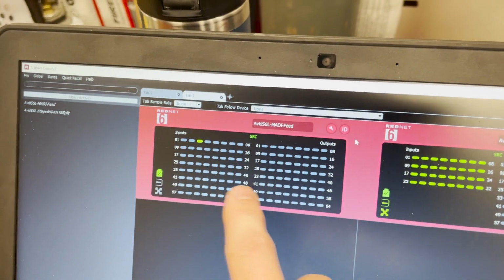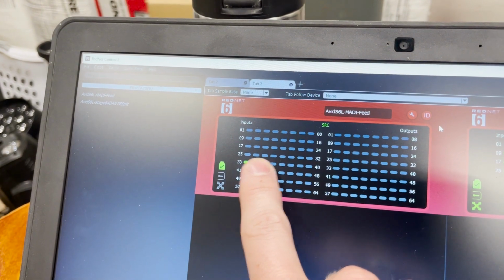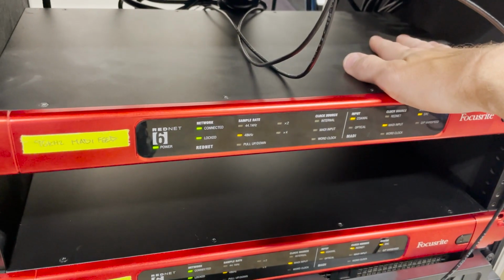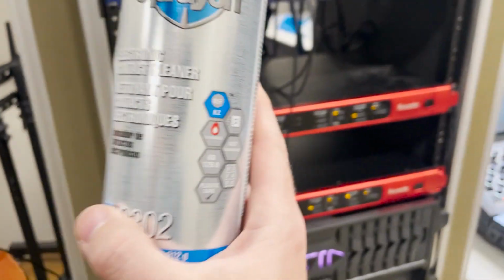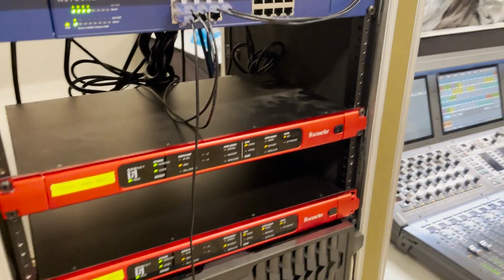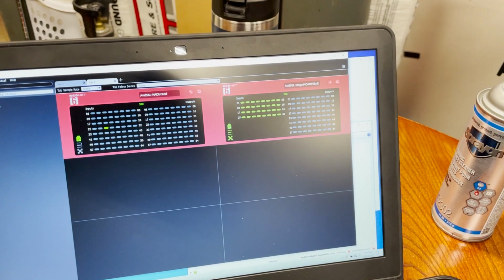Fixing a Broken Focusrite RedNet 6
We recently acquired two Focusrite RedNet 6 MADI to Dante converters and in my testing found out they were not working. 8 to 16 channels were not receiving signal through MADI. In this video I go through how to take apart gear, inspect, and then use Sprayon EL2302 Electronic Contact Cleaner to repair the gear.

This is the spray I have used on broken gear since 2015, and every time I have used it the equipment I am cleaning returns to a functional state. It really is good stuff.

Chapters:
00:00   Intro
00:45   Initial Testing of the RedNet 6
02:53   Taking the RedNet 6 Apart
03:09   Inside the Focusrite RedNet 6
04:15   The Corrosion on the RedNet 6
05:33   Sprayon EL2302 - What I use to clean PCB's
07:19   How to clean using Sprayon EL2302
10:09   Putting it back together
10:42   Final Testing
11:29   Fixed! It works!
12:28   Conclusion